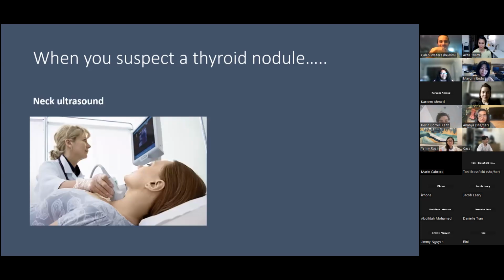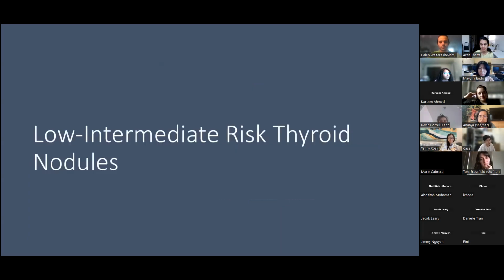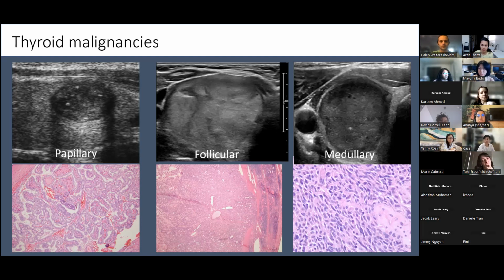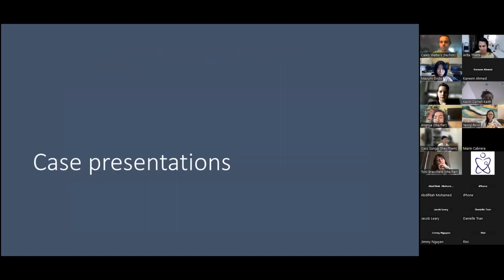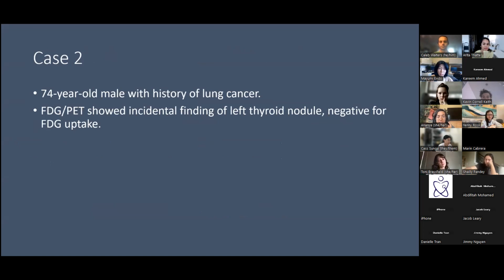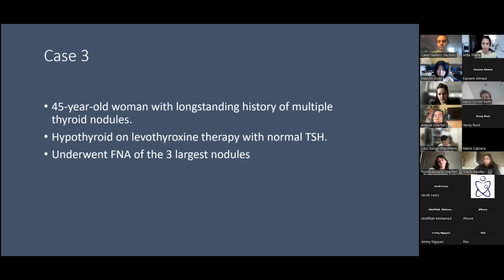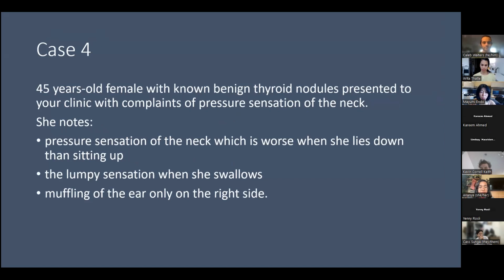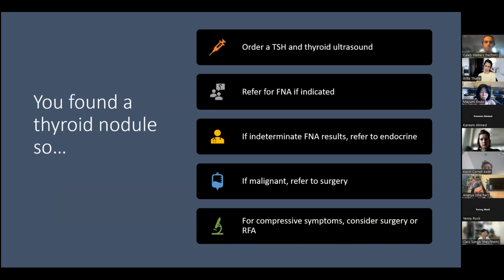12 7 Thyroid Nodules Dr Endo